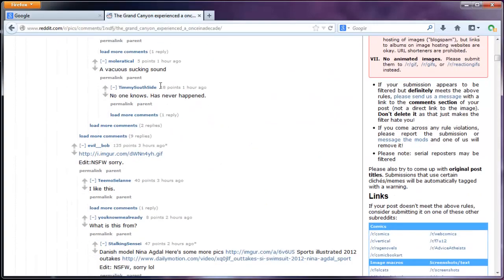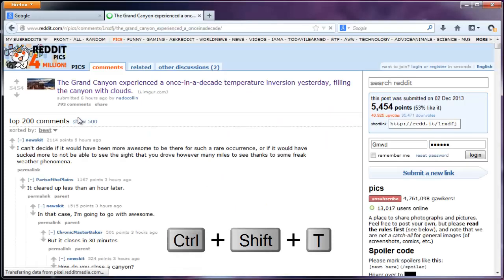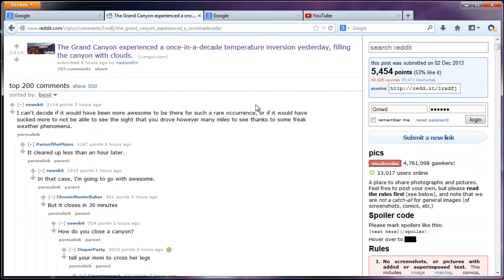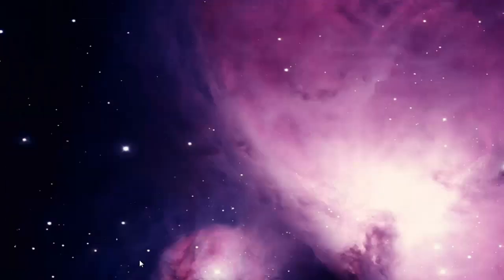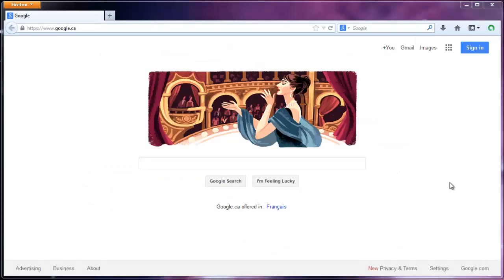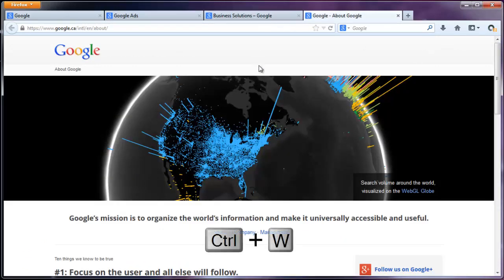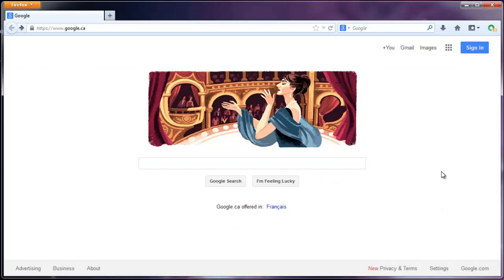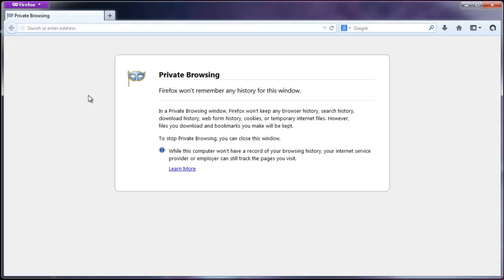How to Recover a Recently Closed Tab / Website (+7 Firefox Tips, Tricks, and Shortcuts)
How to Recover a Recently Closed Tab or Page
How to Close a Tab using the Keyboard
How to Open a Link in a New Tab
How to Pin a Tab
How to open a Private Browser Window
How to go to the Homepage using the Keyboard
How to Select a Tab using the Keyboard